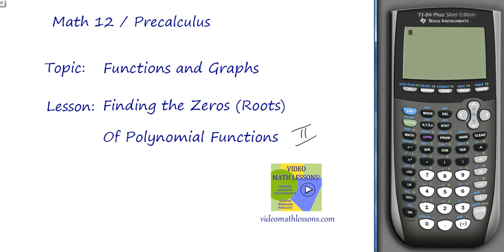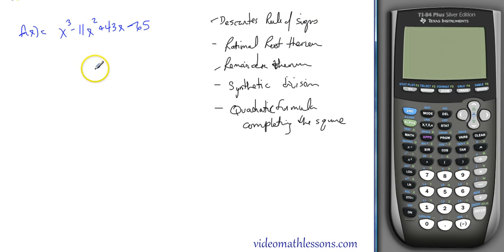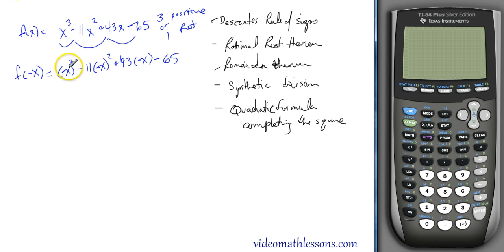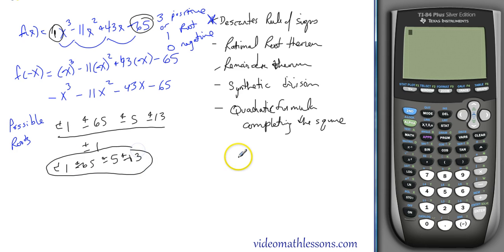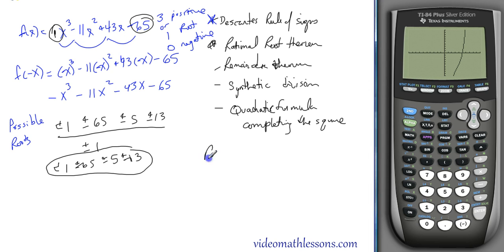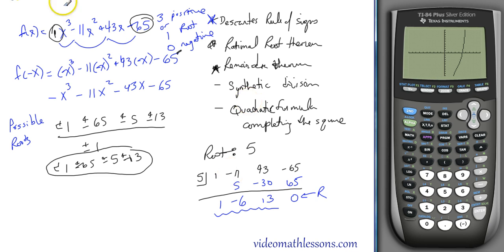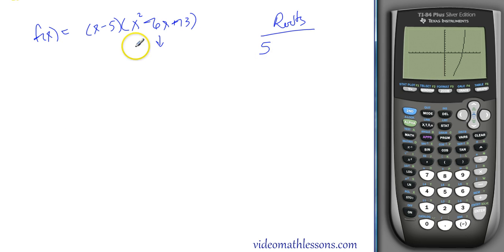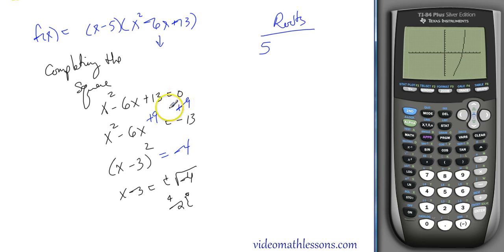math 12 precalc functions zero part 2